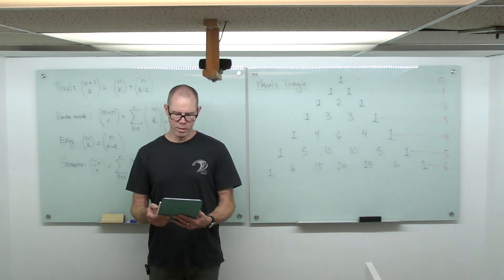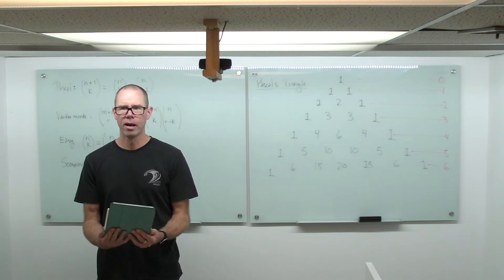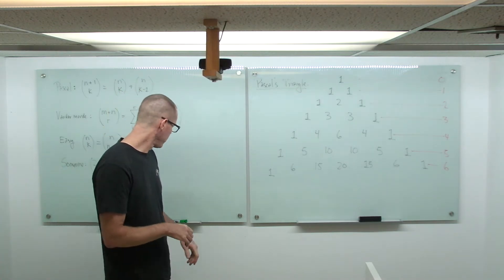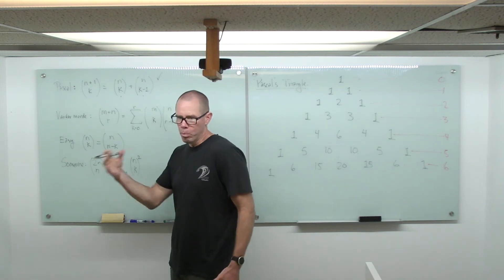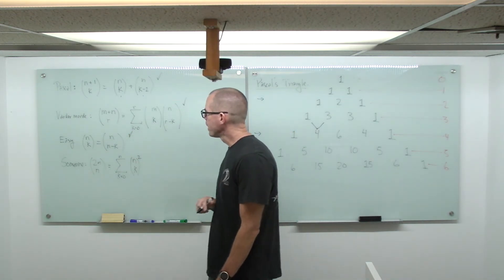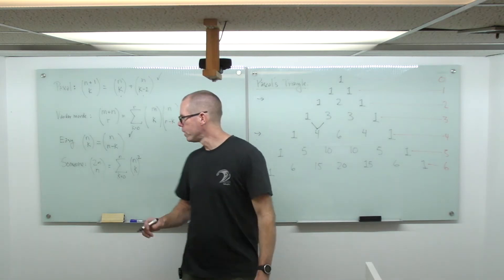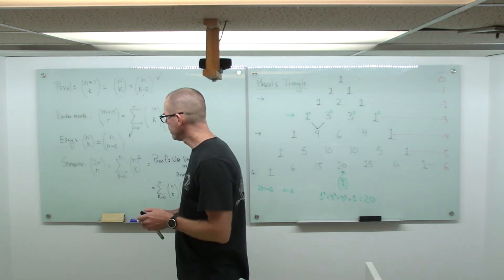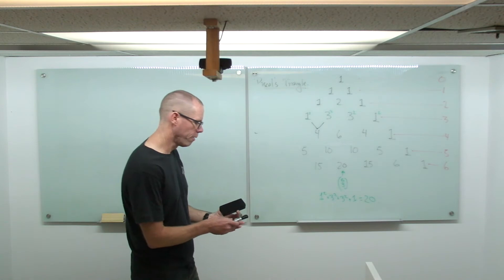COMP2804: September 23, 2020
How many rearrangements of SUCCESS are there?
How many non-negative integer solutions to x_1+x_2+x_3=11 are there?